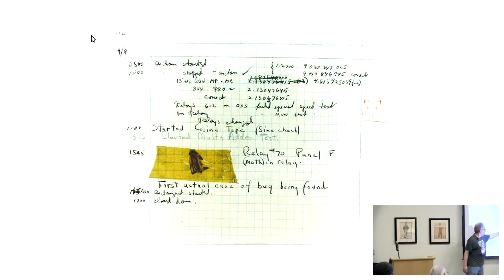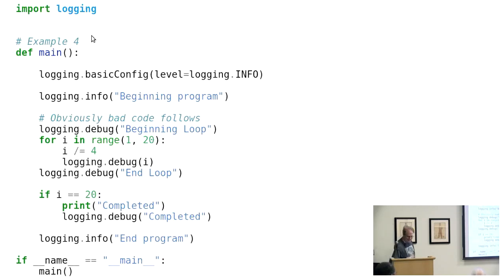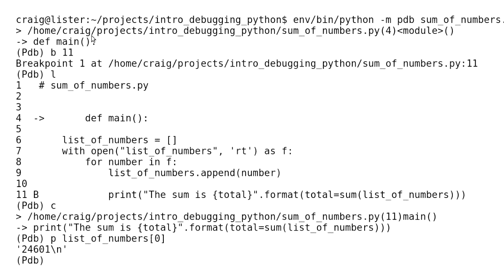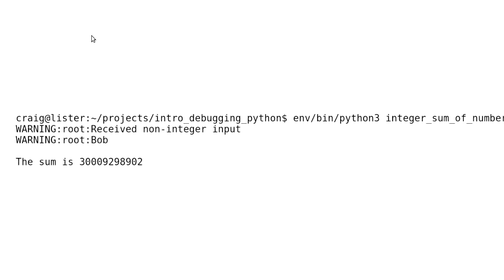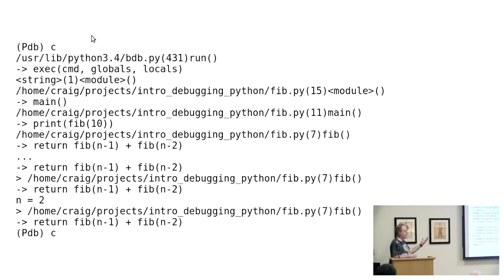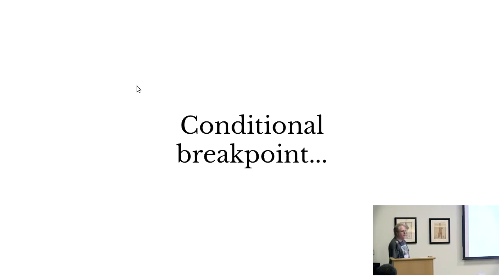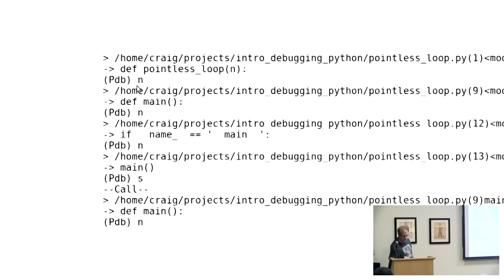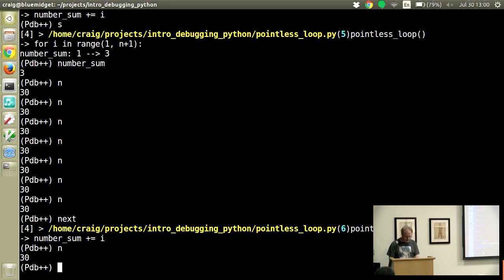Introduction to Debugging with Python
Craig Maloney

Ever since a moth was discovered in the Mark II computer we've dealt with bugs in software. This talk will show different methods for determining what the code is doing. We'll start with the lowly print statement and introduce advanced forms of logging. We'll also cover several Python debuggers and talk about best practices for debugging and preventing bugs in Python code.